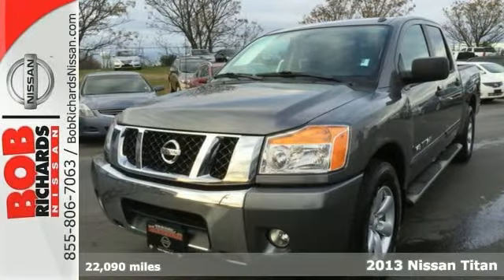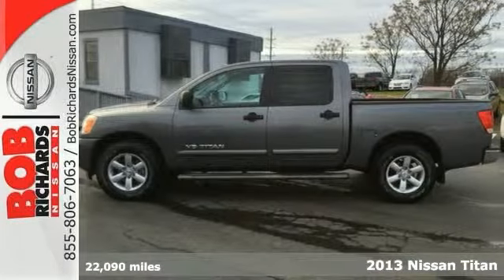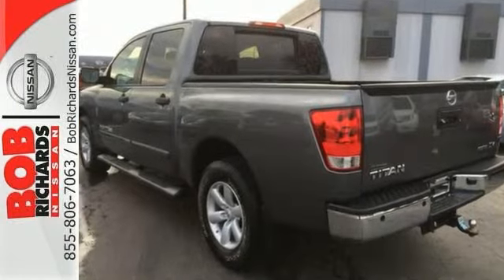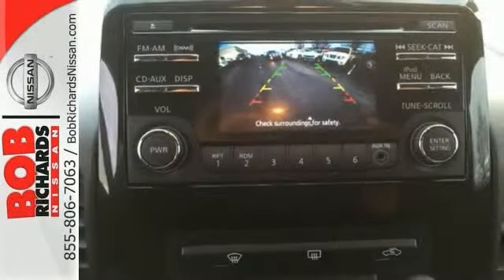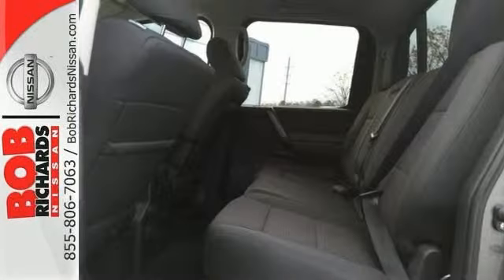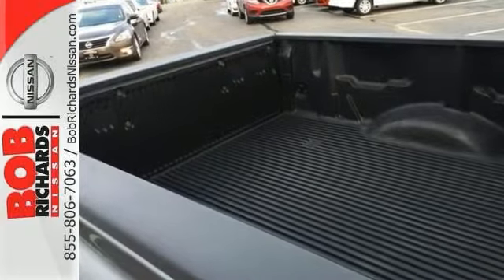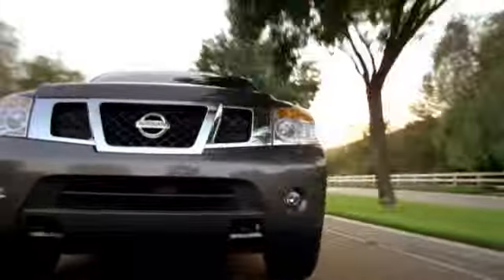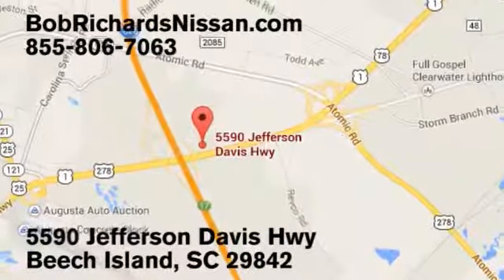2013 Nissan Titan Augusta Aiken, SC NT313807 - SOLD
Year: 2013
Make: Nissan
Model: Titan
Trim: SV
Transmission: Automatic
Color: Gun Metallic
Interior: Unknown
Mileage: 22090
Stock #: NT313807
VIN: 1N6BA0EDXDN313807
Check out this gently-used 2013 Nissan Titan we recently got in. Rest assured when you purchase a vehicle with the CARFAX Buyback Guarantee, you're getting what you paid for. The quintessential Nissan -- This Titan SV speaks volumes about its owner, about uncompromising individuality, a passion for driving and standards far above the ordinary. This vehicle won't last long, take it home today. More information about the 2013 Nissan Titan: Starting under $30,000, the Titan features a 5.6L V8 engine that makes 317 hp and 385 ft-lb of torque. Hauling capacity includes a 2,000-lb payload and 9,500-lb tow rating. Titans offer seating for up to six adults in comfort, and the truck returns 13 mpg city, 18 mpg on the highway for the 2-wheel drive model. Interesting features of this model are Powerful and E85-capable V8 standard, wide array of configurations, fully boxed frame, and massive towing and payload capabilities

Address:
5590 Jefferson Davis Hwy